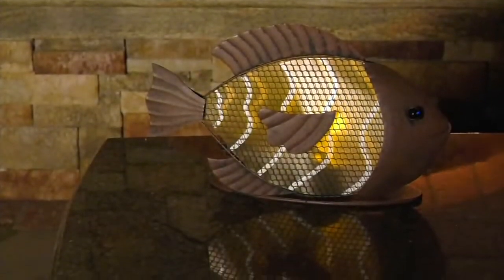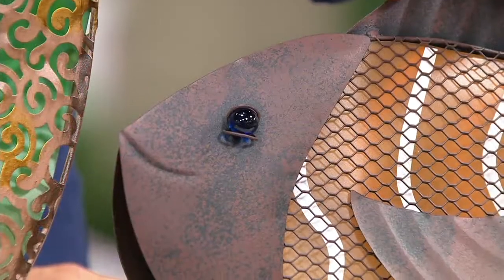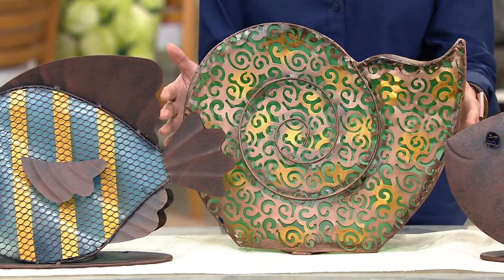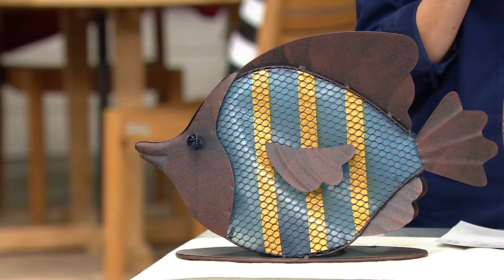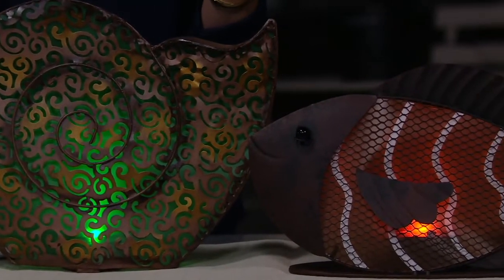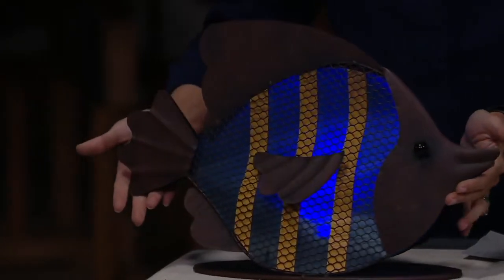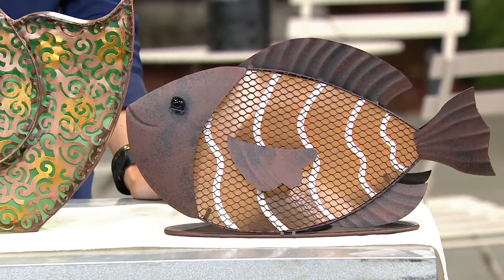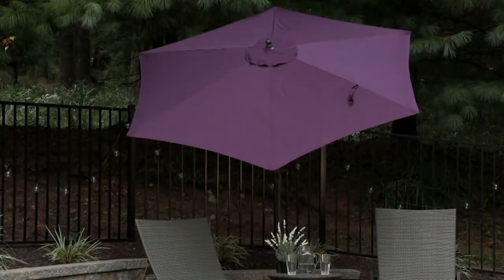Ultimate Innovations Rustic Metal Solar Ocean Creature on QVC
Ultimate Innovations Rustic Metal Solar Ocean Creature

Capture that under-the-sea magic for your above-the-water outdoor display with this sweet solar ocean creature. From Ultimate Innovations.